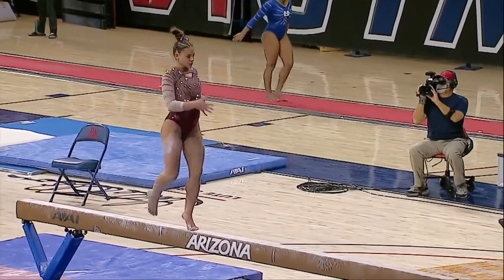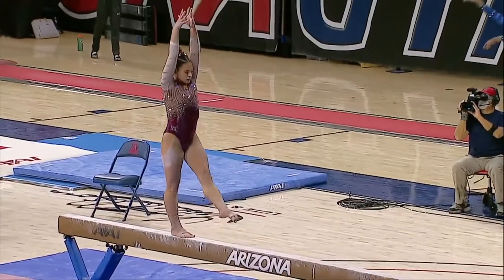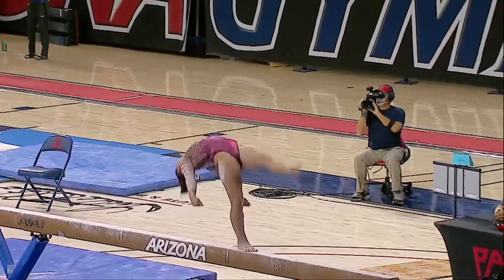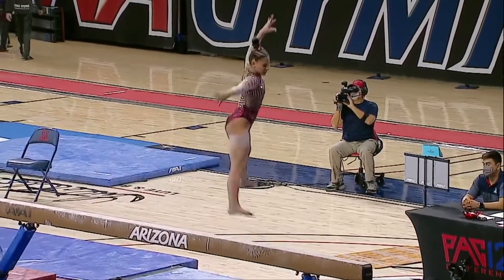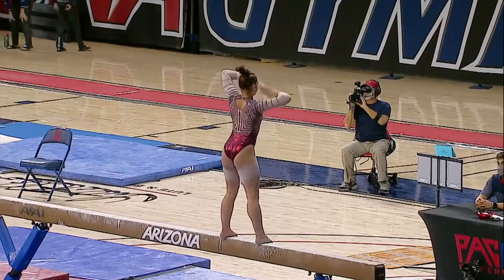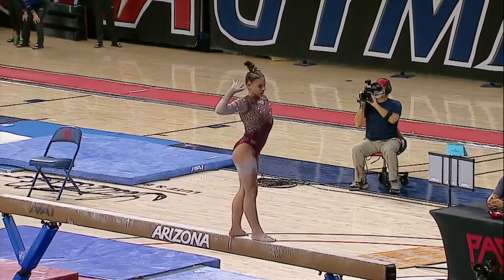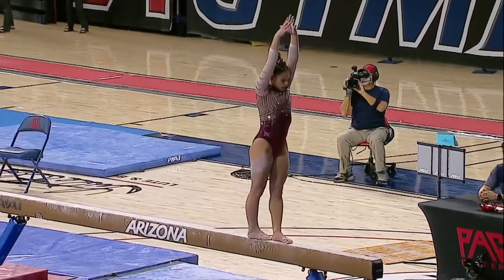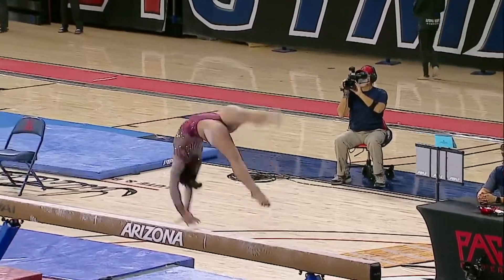Amy Wier (Oklahoma) 2022 Beam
Exhibition routine
Score: 9.775
01/22/2022
Video courtesy of Arizona Athletics & Pac-12 Network.